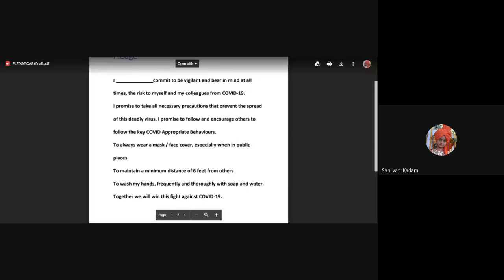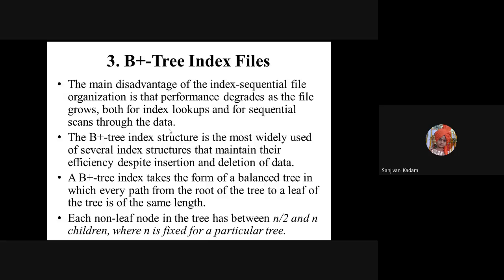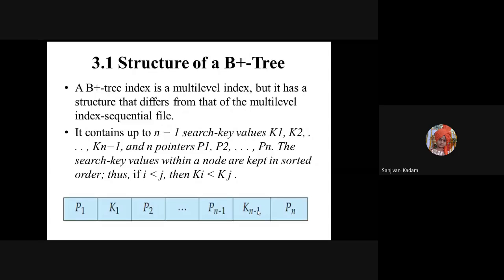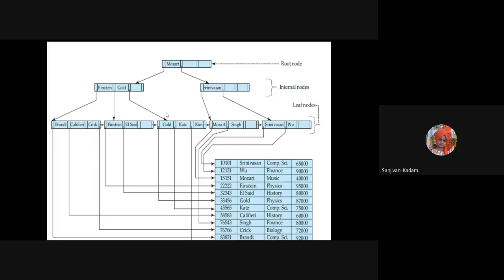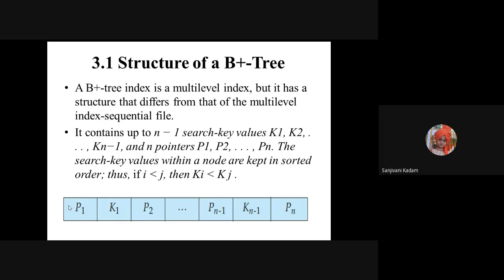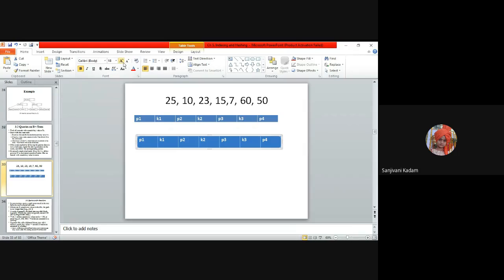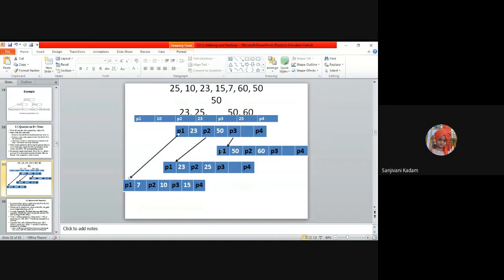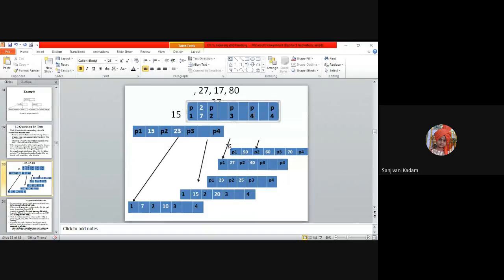B+ Tree index part 1